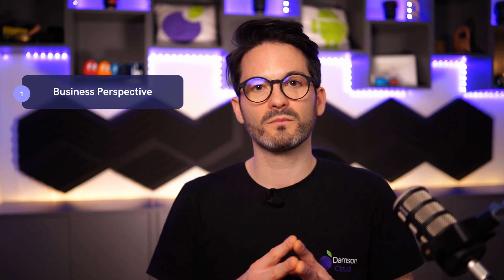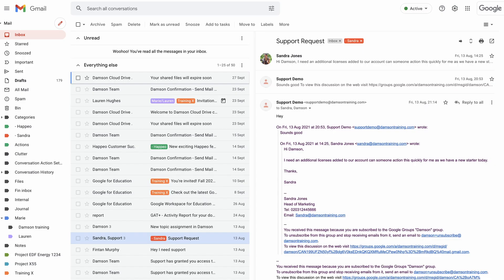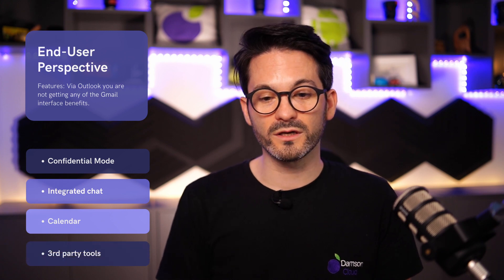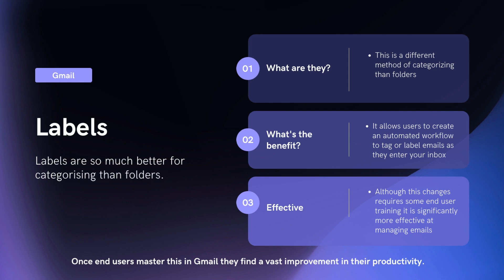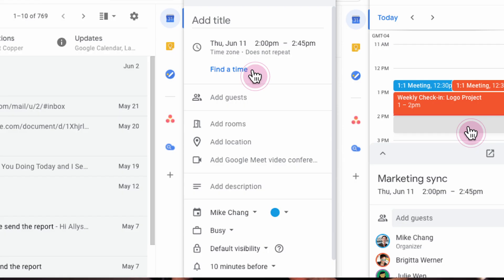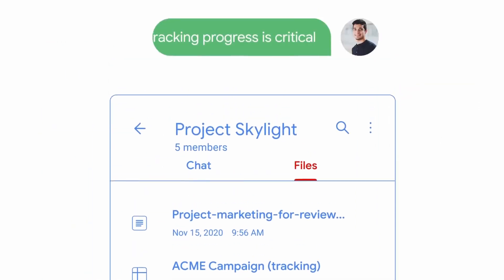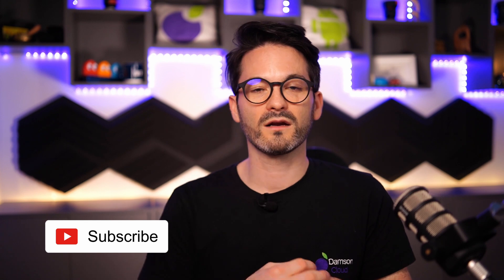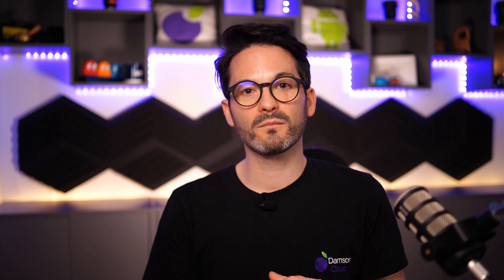Gmail Vs Outlook: Which Is Better For Business?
Gmail VS Outlook: These are the two heavyweights of the email world - so it’s only natural for organisations to query which one is best.

In this video we discuss why Gmail is better than Outlook for Business, and all the great features that Gmail has to offer that you miss out on when accessing through an email client like Outlook.

Chapters:
0:00 Intro
1:04 The Business Perspective
2:50 The End User Perspective
8:32 Gmail's Home for Work
10:40 IT Admin Perspective